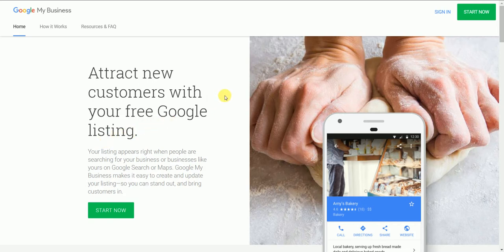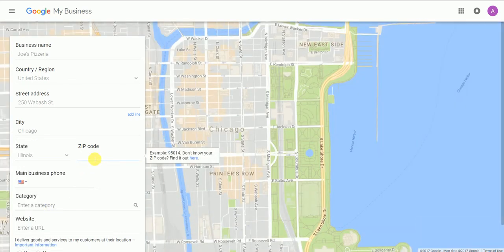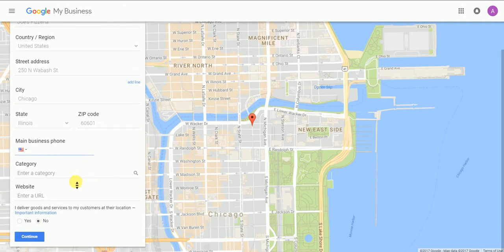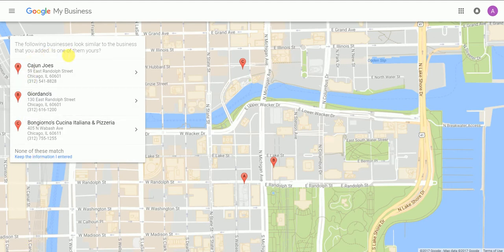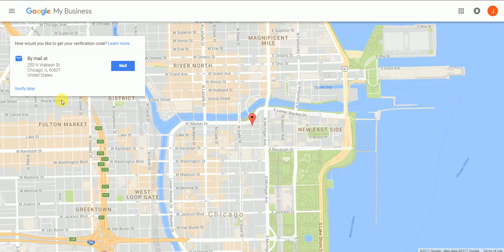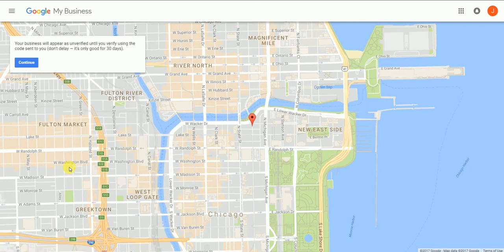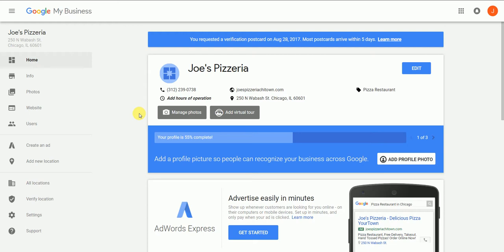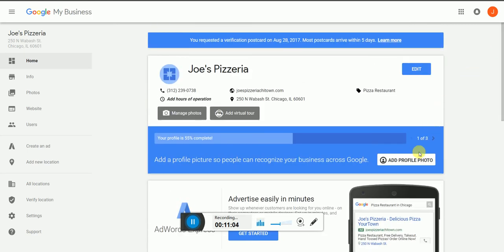How to List Your Local Business on Google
Every local business needs to have their business listed on Google. I have never met any professional marketer (for that matter, I’d even include non professional marketers), who would say that having a google listing is a mistake.

Here’s why it’s so beneficial:

Take a simple example from a customer’s perspective.

Steve was driving with his family over for a weekend day-visit to Chicago. Steve’s family was just about 15 minutes away, and his wife nudged him on the shoulder, asking him if he has already thought about what the family could eat together for lunch. Steve didn’t even think about it! Oh, Steve!

Without any further question, Steve tells his wife, “Honey, look up some food options over on Wabash, through Google. I’m feeling pizza, if you and the kids are up for it! My spothero parking is on Wabash, so it’ll be easiest”.

Steve’s wife, of course being a relatively tech friendly millennial, grabs her iPhone and starts searching away. She goes into google and types the following: “Pizzeria restaurants Wabash st. Chicago”. After gazing through some of the options, she decides she’s going to call the one with the nicest images and the best reviews, because of course, competition is high and this is the only way to really know which pizzeria to buy from. She calls up the pizzeria, tells the cashier what she’d like to order ahead of time, and boom, she’s got her pizza ready for her, Steve and the rest of the family within 15 minutes.

This is a fantastic example for the types of experiences that you (as a customer of other businesses) and your customers are going through each day. The process is “I want something, I’ll find something, I’ll get something, received.”

Keeping this in mind, it is very important to create your Google Business listing. It takes less than 10 minutes (as you can see in the video above), it’s extremely easy (even for the least tech-friendly person), and has the potential to increase your customer count greatly.

For those of you who don't/can't watch the video, here are the steps involved in creating your google business listing:

1. Head over to the google business listing setup
2. Click on the “Start Now” button.
4. Google takes your data and compares to existing data to make sure it does not create duplicates. Therefore, it may ask you if one of the existing business listings is one that you own. Most likely, the answer will be no (unless it really is your listing) and in this case, you can click on “None of these match”.
5. Google will then re-verify the information you’ve provided. You will need to click on the checkbox to verify that you are authorized. Once you have done that, click on “Continue”
6. Google wants to verify that your business listing is actually true and accurate, and therefore will then request to send you the verification code via postal mail. You can click on “Mail”
7. Google then reminds you to ‘keep an eye out’ for the postcard to arrive within 1-2 weeks. Often it comes within 3-5 business days, at least from my own experience. If you think you will not be at the physical location when the postcard arrives, but rather your manager will be there or a separate employee, then you can enter their name in the field where it says “Optional Contact Name”. When you’re finished, click on “Send a Postcard”.
8. Next, you will receive a postcard in the mail from Google with the remaining steps to complete your verified google business listing.